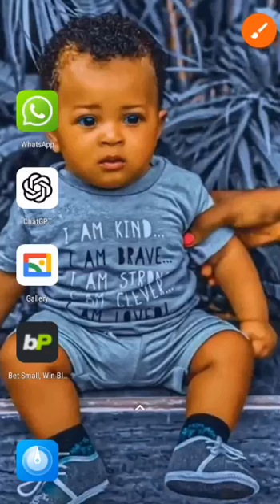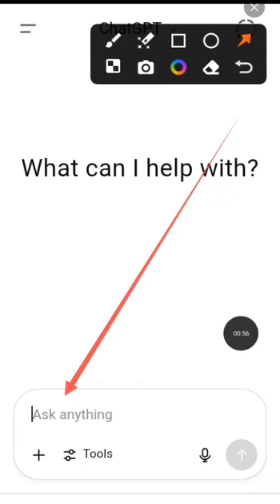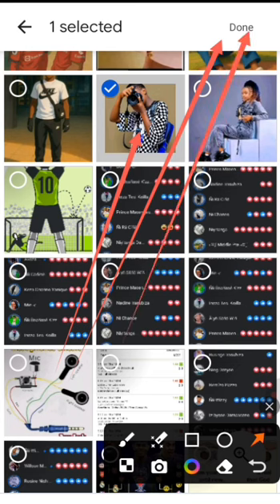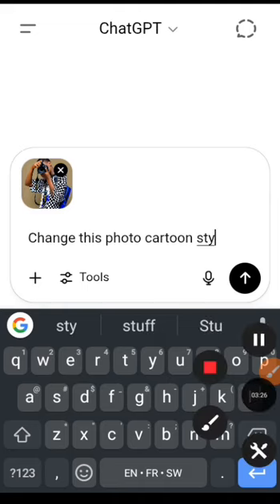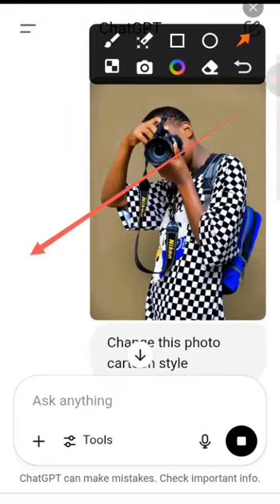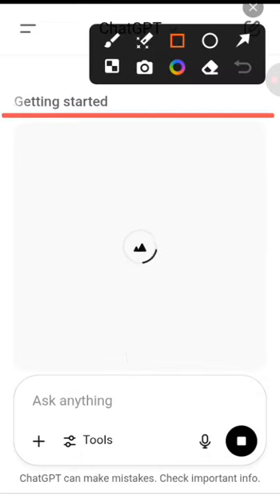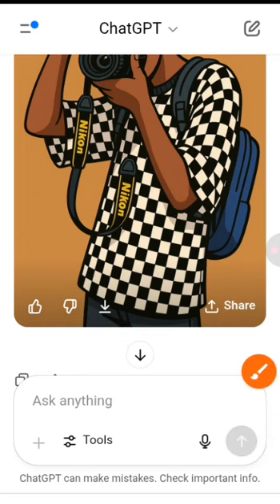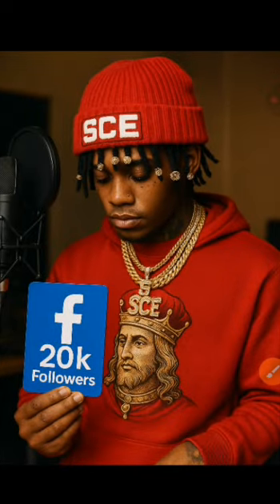KORA IFOTO USHAKA UKORESHEJE CHAT GPT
Nigute nakoresha chat gpt? Nigute wakoresha chat gpt?
How you using chat gpt? How I using chat gpt?

Chat gpt making any photos you wish✓
Firstly downloading this app and the you immediately put or pesting photo in among app , i guess well video is find you well step by step, then you must writing word You want that you photo chat gpt change and wait few moment you get specifically result You waited✓

Chat gpt iragukorera ifoto yoye wifuza✓
Icyusabwa ni ukuyi downloading warangiza ukayi shyiramo muri video naberetse uburyo nayisanzemo, hanyuma ukandika amagambo yose yose ushaka ko ifoto yawe ihinduka mo , bidatinze ifoto yawe uko wanditse iraza koko ariko imeze✓